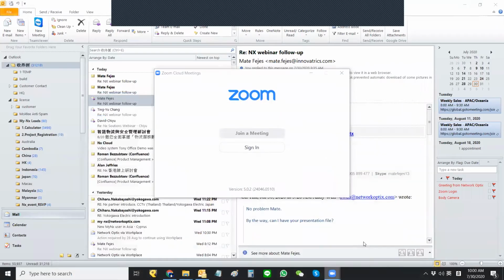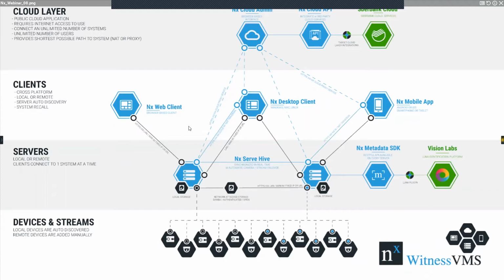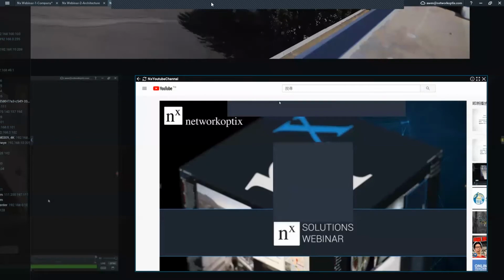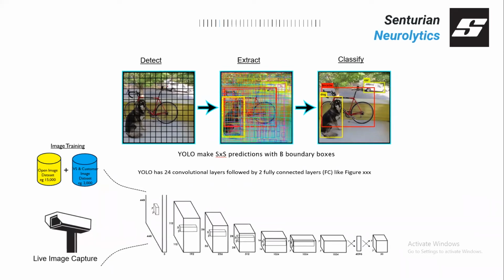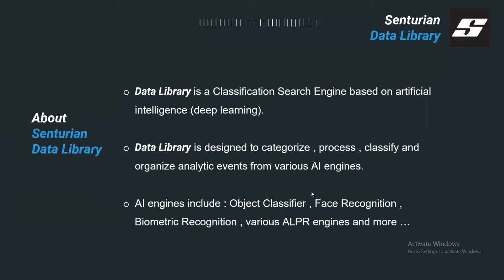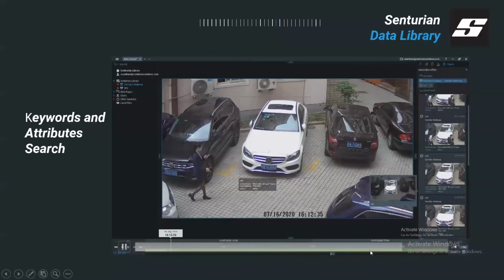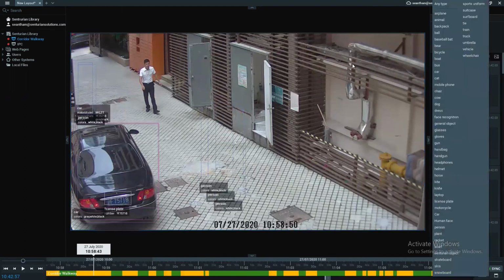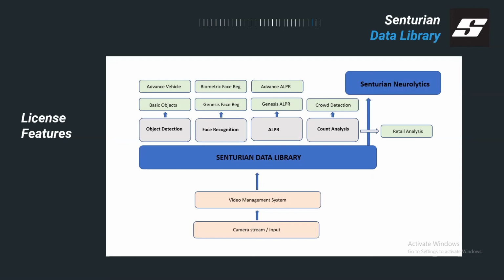Nx Solutions Webinar with Senturian Solutions APAC